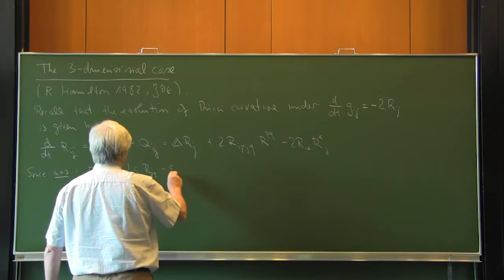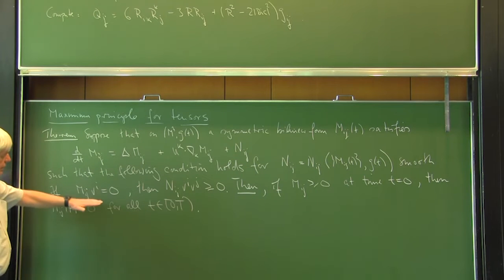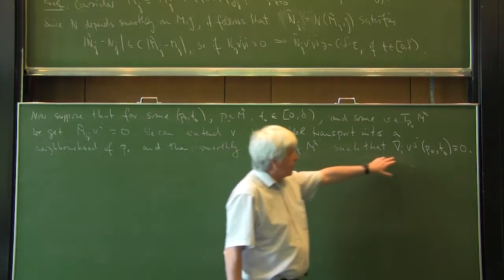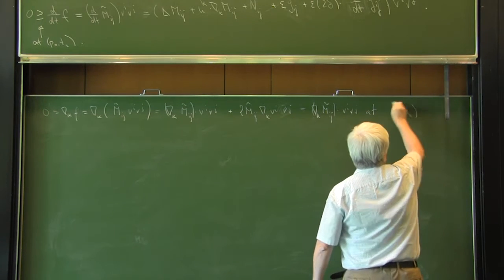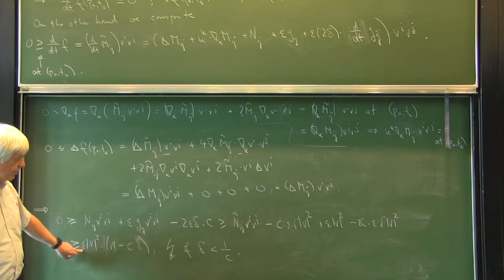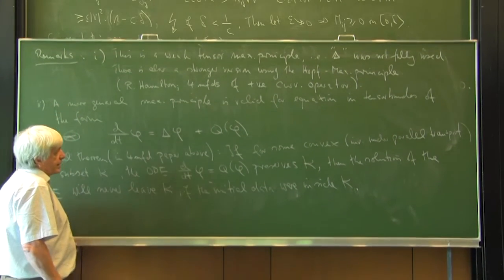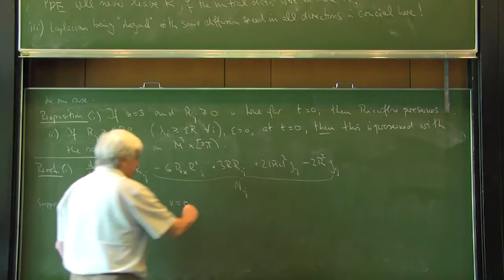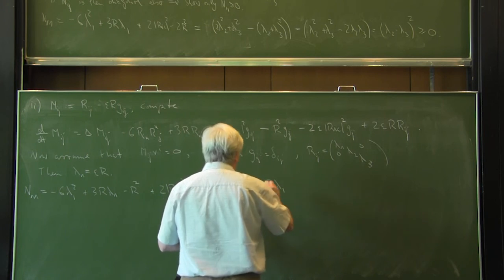Huisken Ricci Flow Lecture11